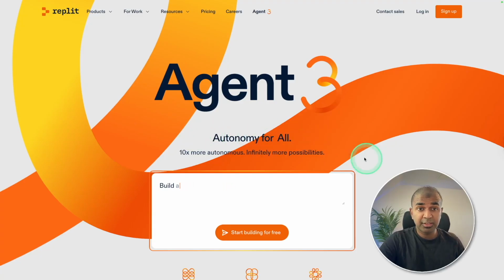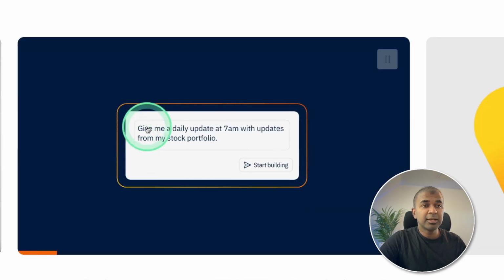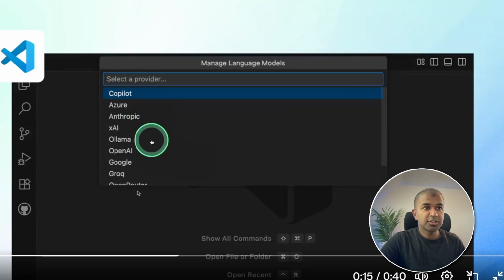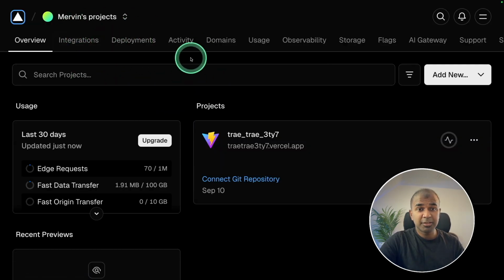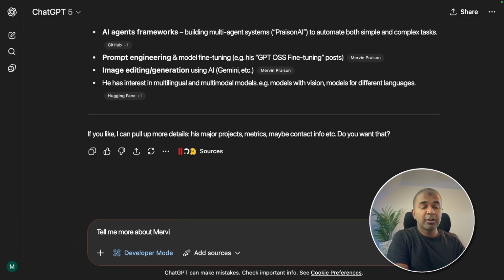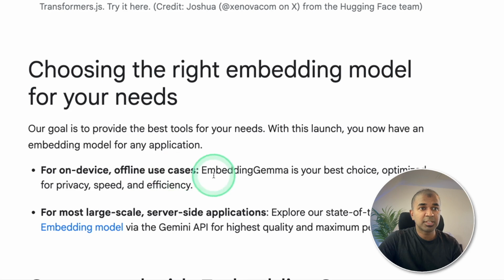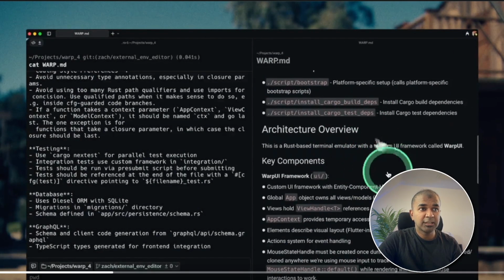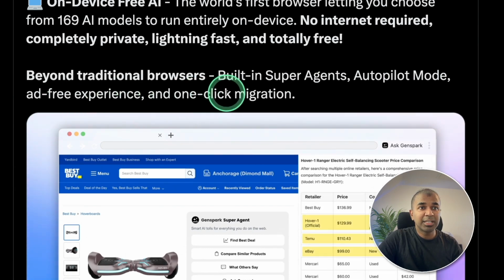Claude Memory, Replit Agent 3, Gemma Embedding & MORE Exciting AI News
# 🚀 MASSIVE AI Updates: Claude Memory, Replit Agent 3, ChatGPT x Vercel & More!

Get ready for the biggest AI news roundup! This week brings game-changing updates that will transform how you code, create, and interact with AI.

## 🔥 What's Covered in This Video:

### **💻 CODING & DEVELOPMENT**
- **Replit Agent 3**: Revolutionary auto-testing, fixing, and deployment with 200-minute runtime
- **VS Code AI Revolution**: New coding agents, auto mode, and support for ANY AI model (Anthropic, OpenAI, Groq, Ollama & more!)
- **ChatGPT x Vercel Integration**: Deploy apps directly from chat to production
- **Claude Code GUI**: Complete revamp with 15k+ GitHub stars
- **Warp Code**: New top-tier coding agent (#1 on Terminal Bench)

### **🧠 AI MEMORY & CHAT**
- **Claude Memory**: Rolling out to Team & Enterprise plans + incognito chats
- **ChatGPT Branch Feature**: Create conversation branches for different discussion paths
- **MCP Server Integration**: Connect ChatGPT to unlimited external services

- **Kling AI Avatar**: Generate talking avatars from images with realistic speech
- **Create AI Realtime Video**: Draw and watch videos generate in real-time
- **Ideogram Styles**: New style options for enhanced image generation
- **Groq Video Speech**: Automatic speech generation with mouth movements

### **🔧 TECHNICAL UPDATES**
- **Embedding Gemma**: Google's new compact embedding model outperforming larger competitors
- **Qwen 3 Max Preview**: Competing with Claude Opus 4 performance
- **DeepSeek K2 Update**: Open-source model matching Claude Sonnet 4
- **Jan AI Browser**: On-device AI for Windows & Mac (completely private & free)

## 🎯 Key Timestamps:
- 0:00 - Introduction
- 0:38 - Replit Agent 3 Deep Dive
- 1:16 - Claude Memory Features
- 1:44 - VS Code AI Revolution
- 3:03 - ChatGPT Vercel Integration
- 4:03 - ChatGPT Branch Feature
- 4:35 - Kling AI Avatar
- 4:47 - Embedding Gemma Analysis
- 5:59 - Model Updates (DeepSeek, Qwen)
- 6:10 - Claude Code GUI
- 6:21 - Warp Code Features
- 6:47 - Creative AI Tools
- 7:25 - Jan AI Browser

Explore the latest advancements in **coding** with **artificial intelligence**, designed to empower every **software developer**. See how new features streamline **programming** and **development**, enhancing the **software development** process for each **software engineer**.